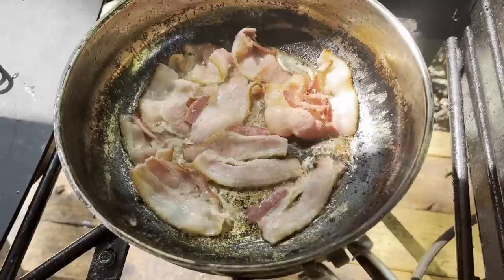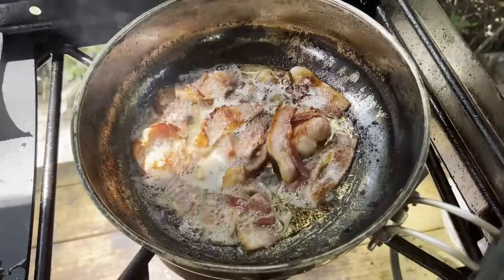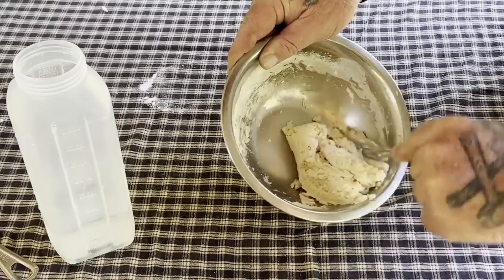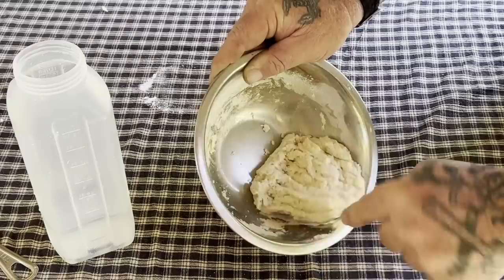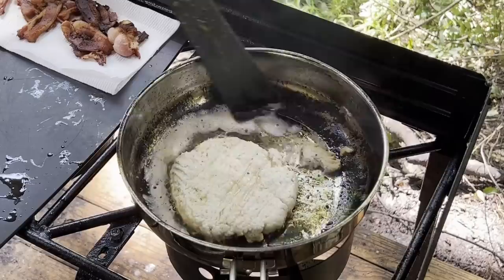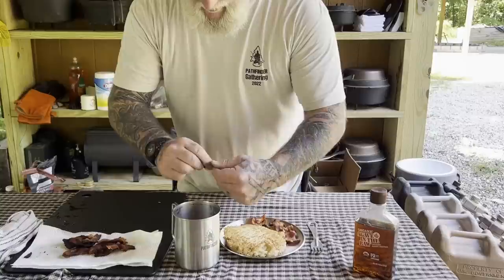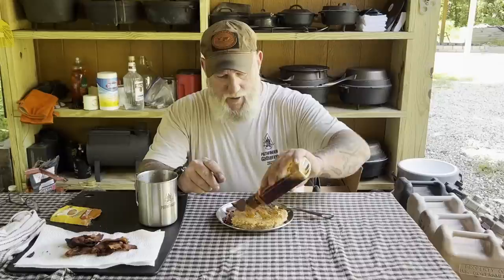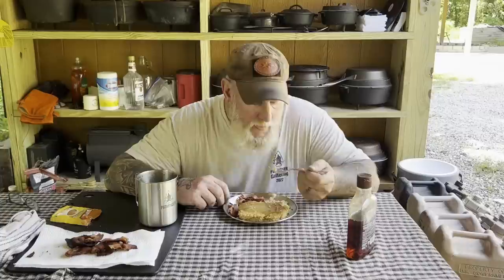Johnny Cakes and Bacon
Selfrelianceoutfitters.com